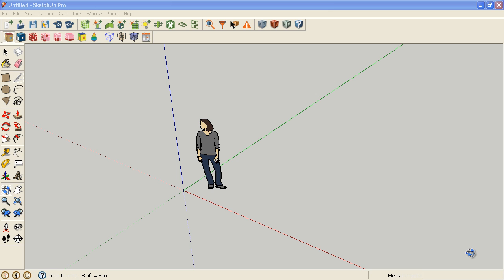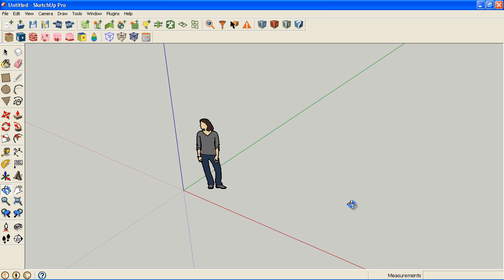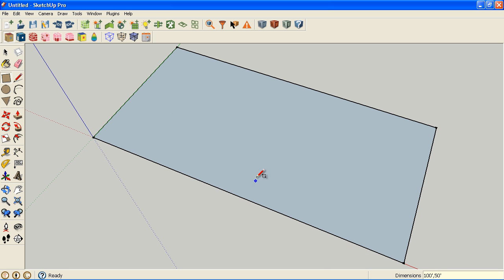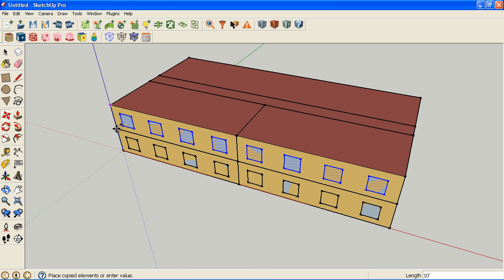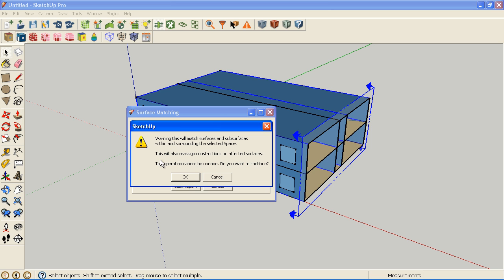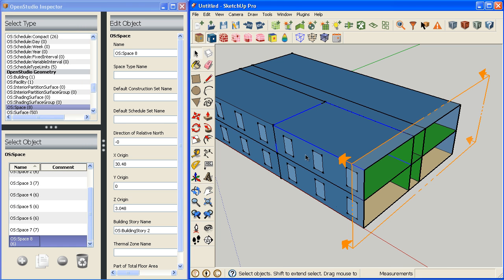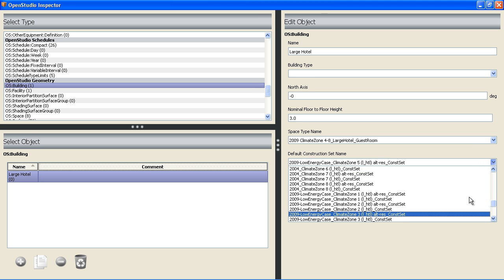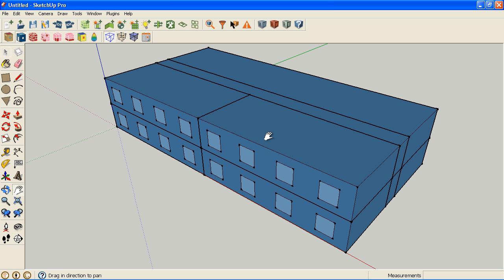OpenStudio 0.6 Basic Workflow Guide (Template, Building Envelope, & Constructions)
This video shows you how to choose a building type specific template, create your building envelope, and assign a default construction set in OpenStudio 0.6.0